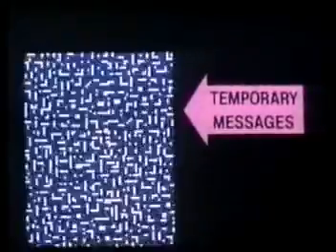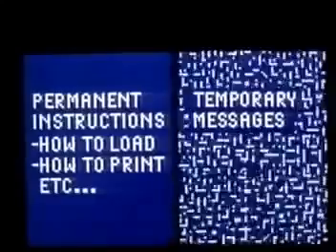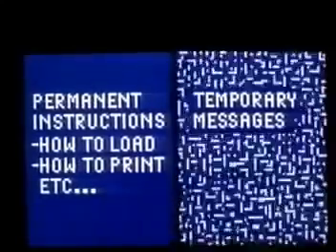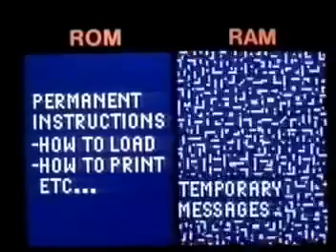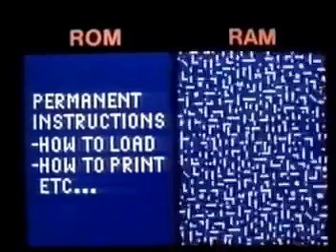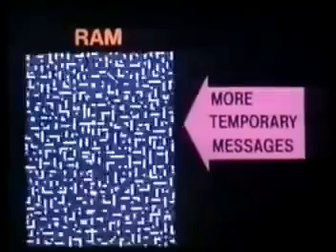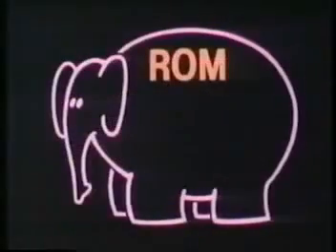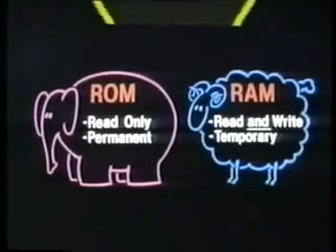RAM and ROM nicely explained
تعليم برامج الحاسب الآلي ( ورد - اكسل - اكسس - ببليشير - ويب اكسبريشن - بوربوينت- انترنت - ويندوز )